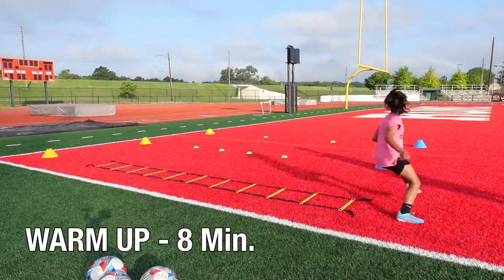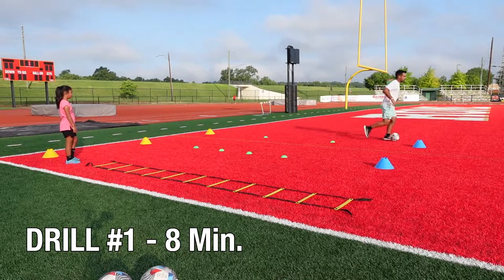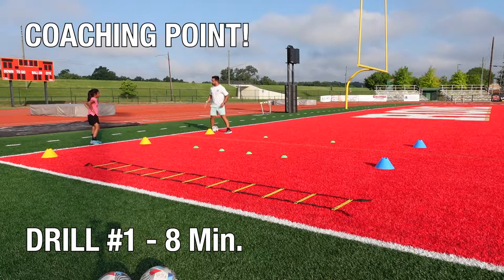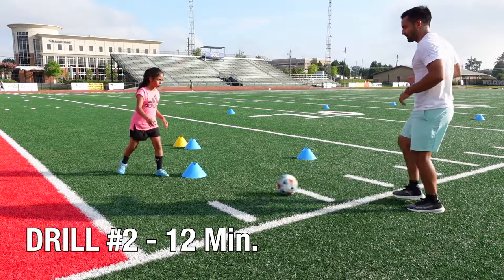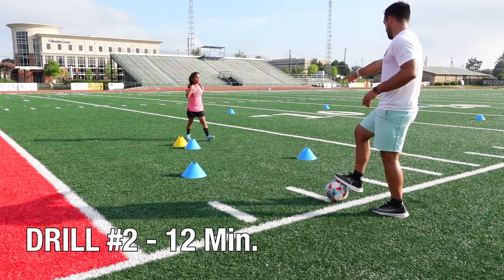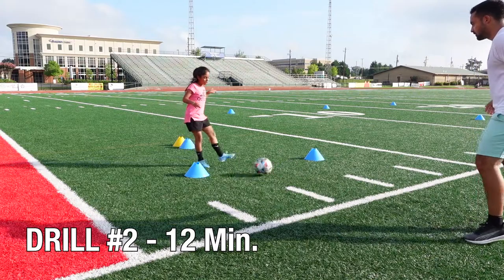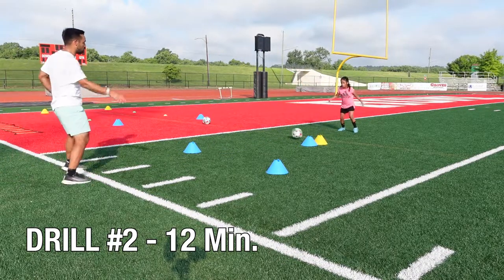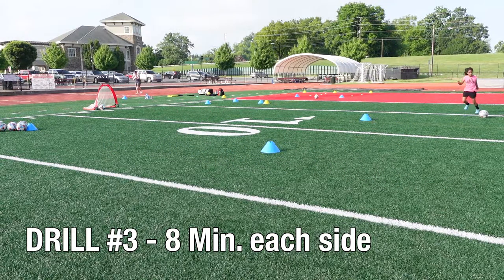3 Drills to Improve Dribbling, First Touch, & Passing | FDB Soccer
3 Drills to Improve Dribbling, First Touch, & Passing | FDB Soccer

Timestamps:
0:00 - Warm-up
0:38 - Drill 1
3:04 - Drill 1.1 (Different skill progression)
3:53 - Drill 2
6:32 - Drill 3

Drill 1 - Agility, dribbling, and skills. Get creative with the progressions
Drill 2 - Passing pattern, pay attention to small details. Eliana is doing a fantastic job of consistently playing good passes.
Drill 3 - First touch, awareness, passing. Pay attention to angles, the weight of the pass, and proper technique and execution. Always work on both sides.

Gear I use:
SKLZ Mini cones
SKLZ Cones
SKLZ Agility Poles
SKLZ Goalshot
SKLZ Ladder
SKLZ Agility Trainer
SKLZ Hurdles
SKLZ Resistance Bands
SKLZ Resistance Belt
All products